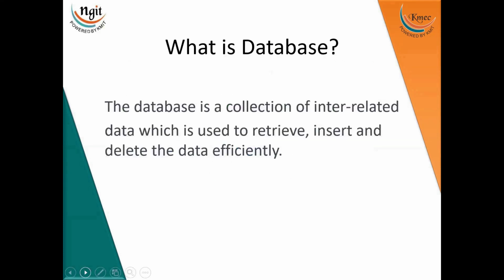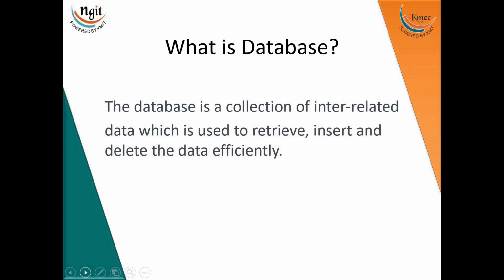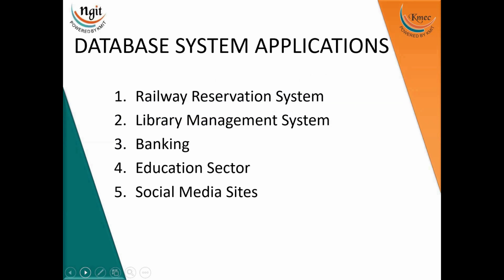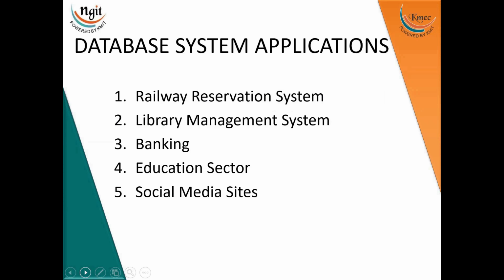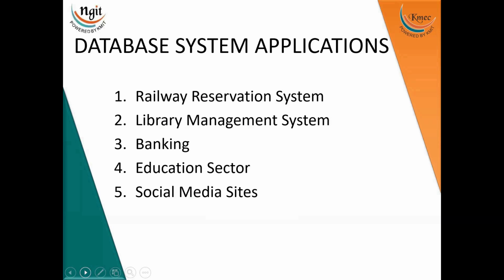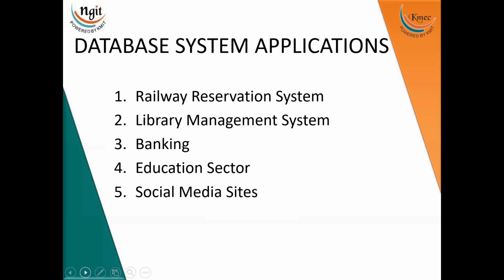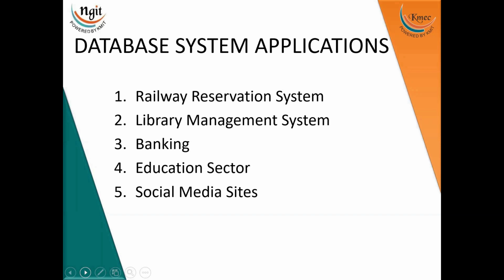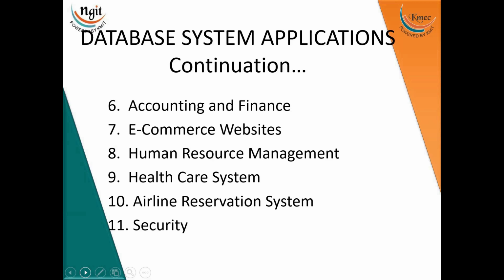1.1 Applications of DBMS